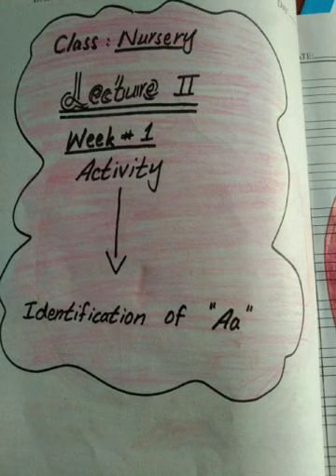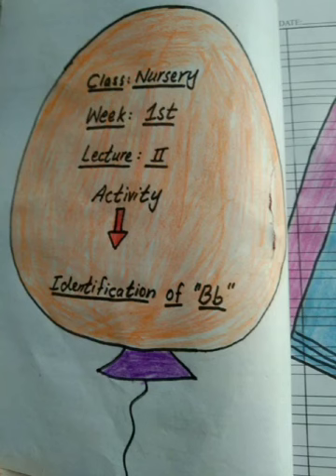Class: Nursery. Subject: English Lecture:2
Video from M.Asim.Rana